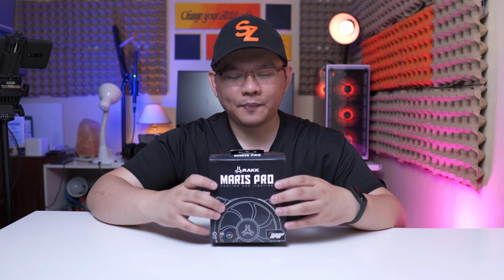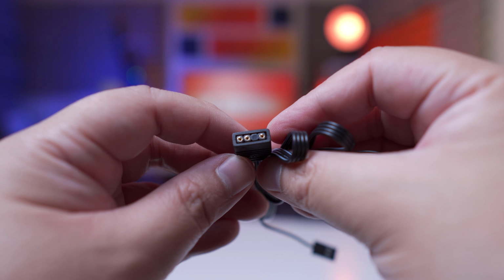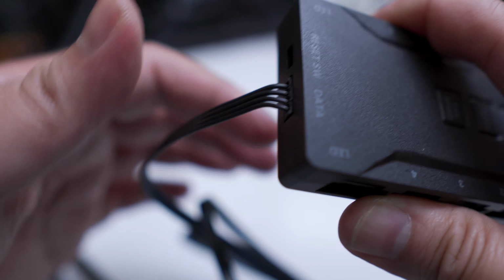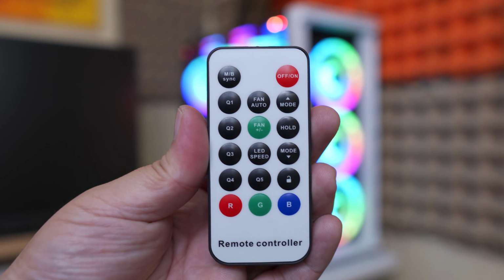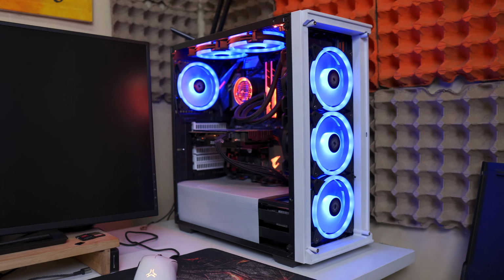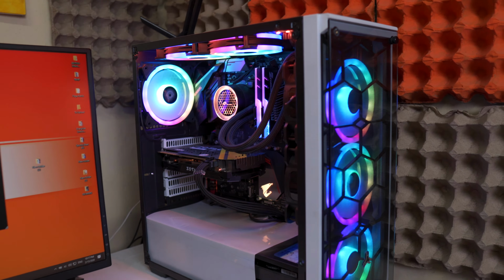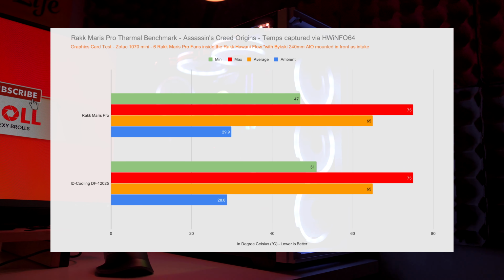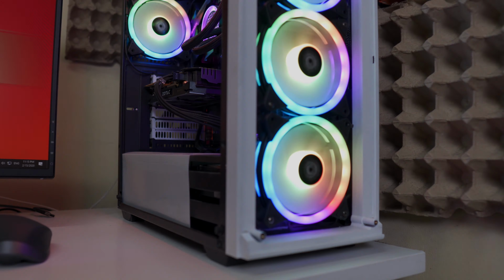Rakk Maris Pro Review and Setup Guide + Rakk Maris Pro VS DF-12025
Rakk Maris Pro Review - Rakk Maris Pro VS DF-12025 - Rakk Maris Pro Setup Guide

Today, I'm sharing with you guys my full 25-minute comprehensive review, setup guide and comparison of the Rakk Maris Pro and the ID-Cooling DF-12025 Case Fans.

About TechBroll

TechBroll came from the root words "Tech" and "Broll". B-roll means supplementary content that helps deliver a story better, and that's what I love the most about my contents, creative b-rolls. Another meaning of "Broll" came from the Urban Dictionary which means the guy who always got your back online.